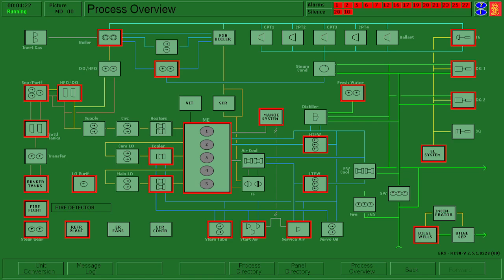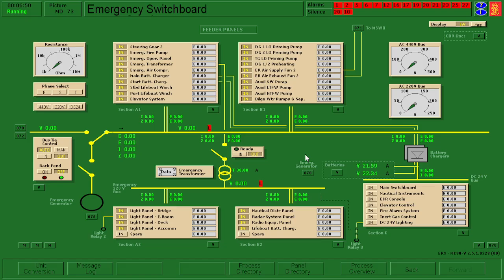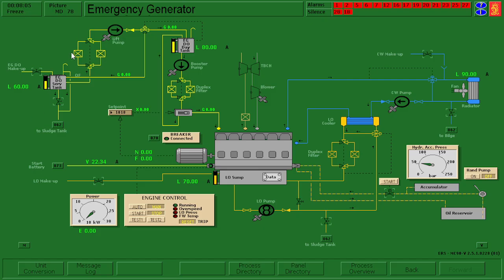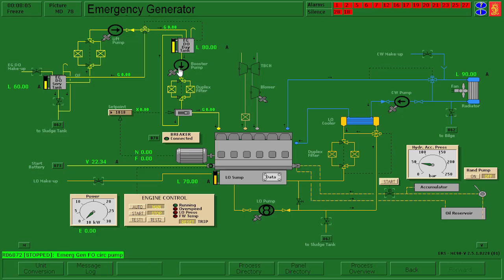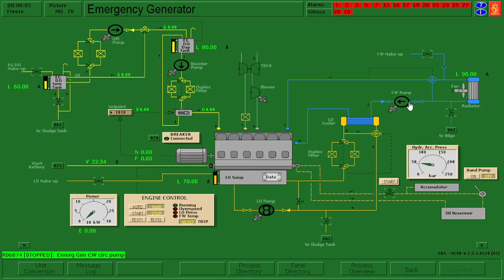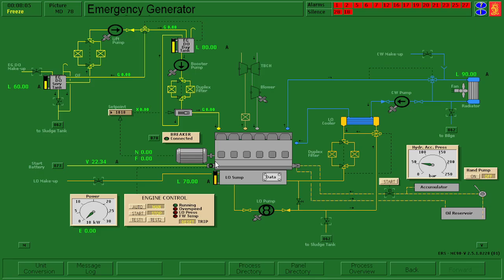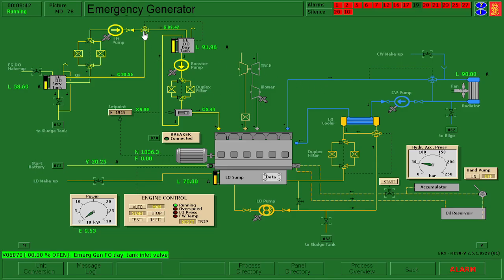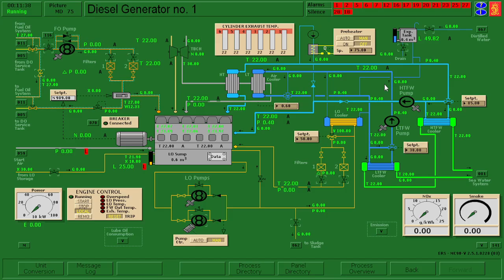Starting a Ship's Power Plant pt.1 (Emergency Generator)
In the long process of starting up a ship's electrical plant we do a quick look at the first dependency to the boiler, the emergency power bus and its generator.